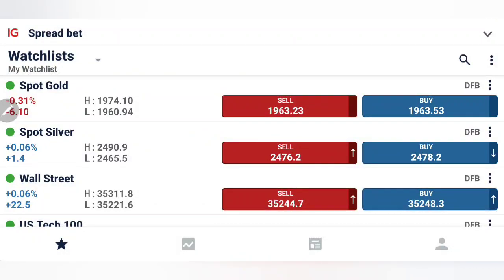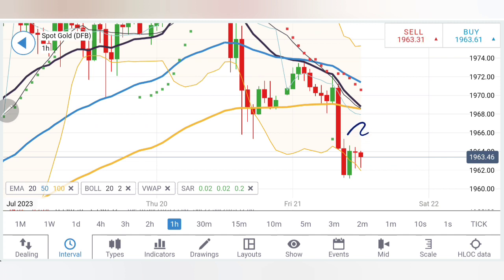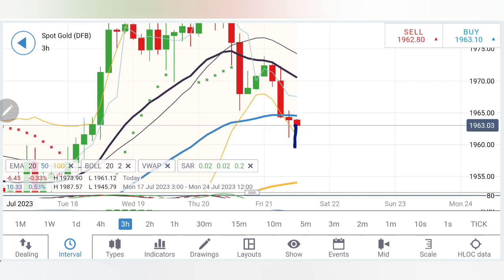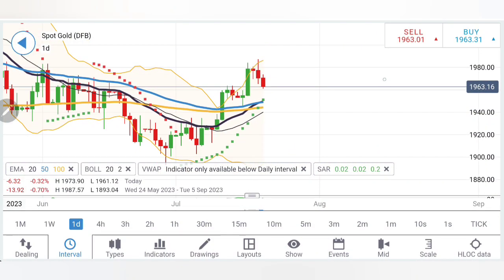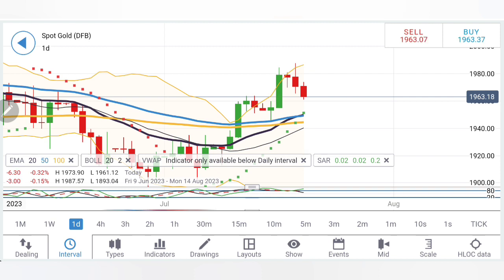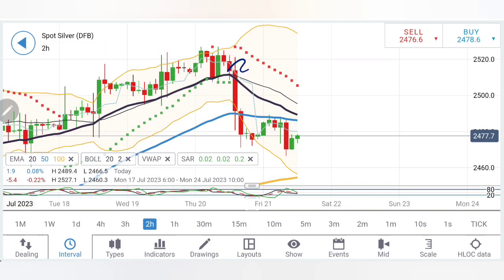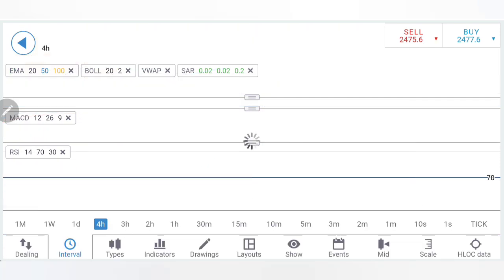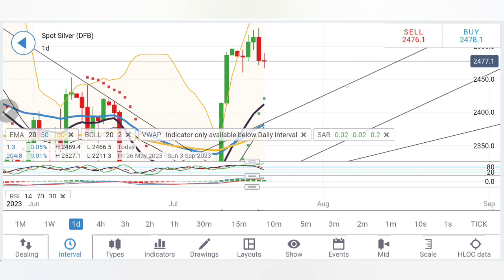Gold & Silver Price Live Today 21 July| XAGUSD Todays Analysis| XAUUSD Forecast Today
Timestamps:
Gold Session: 0:42
Silver Session: 6:28